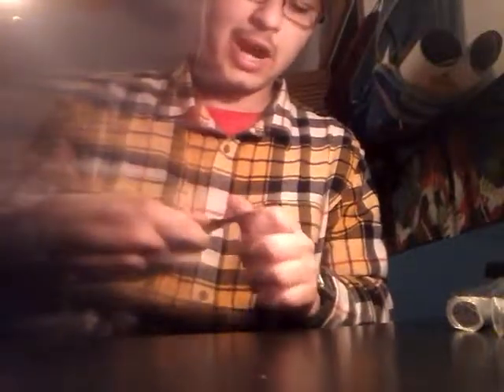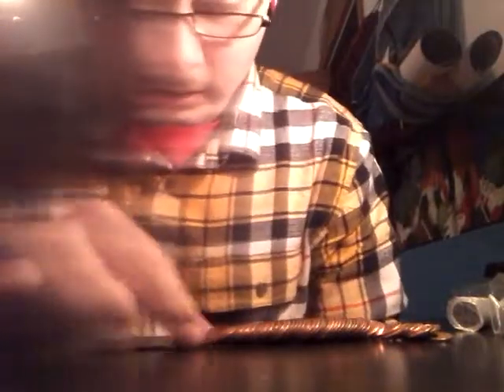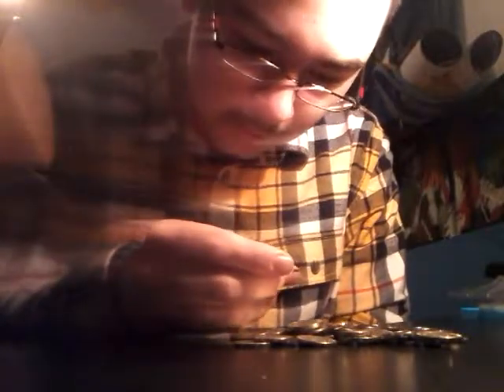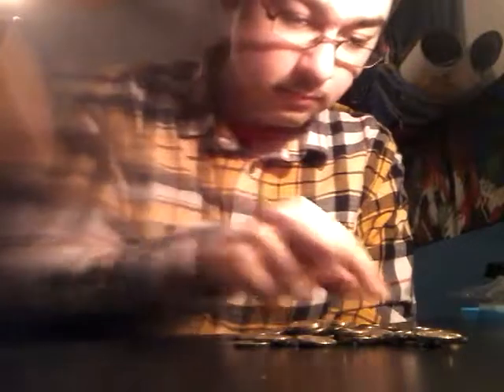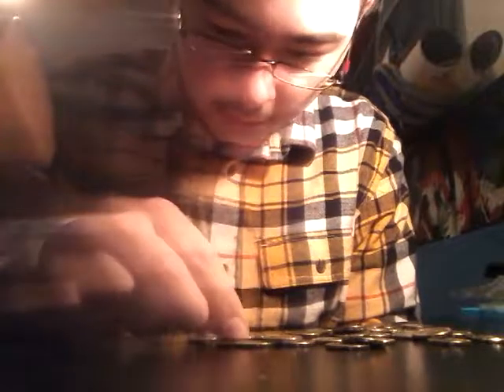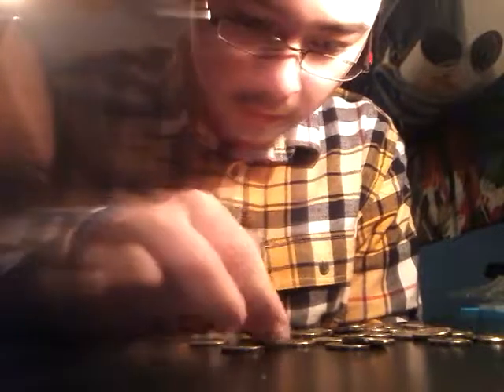For GamingBallz and Whitney Wise